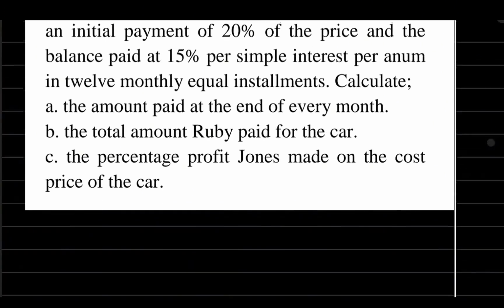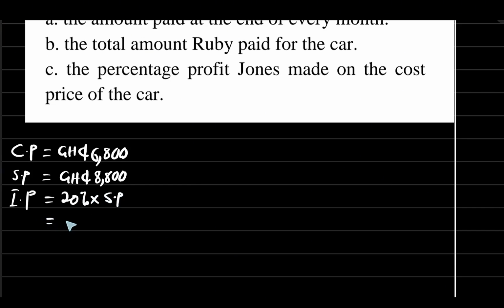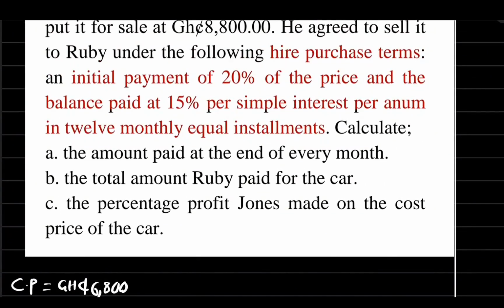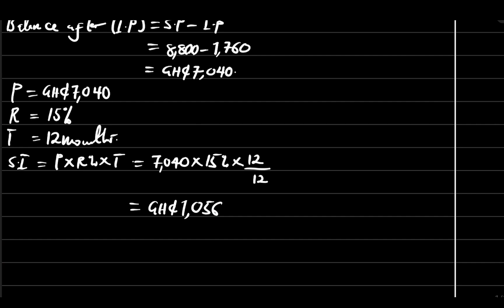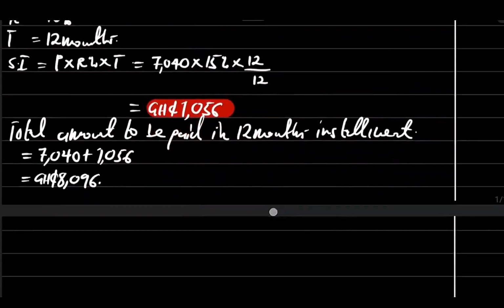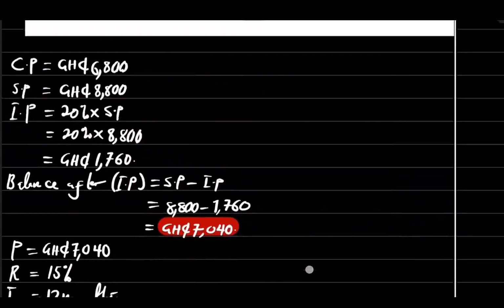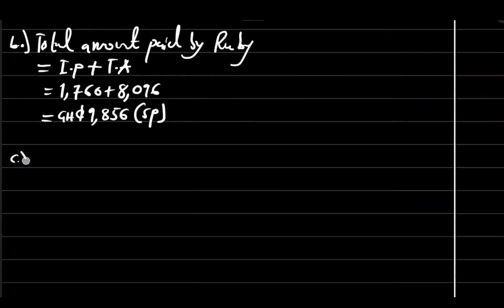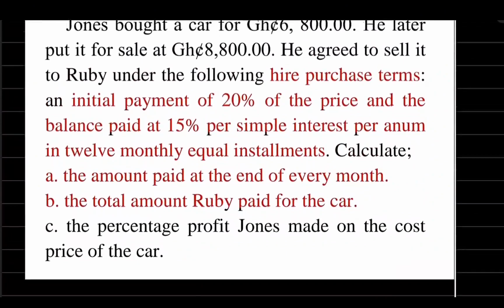How Hire Purchase Agreements can affect your financing decisions question explained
hire purchase question to get an A+ in exams||business maths